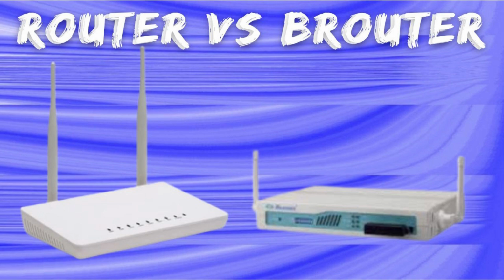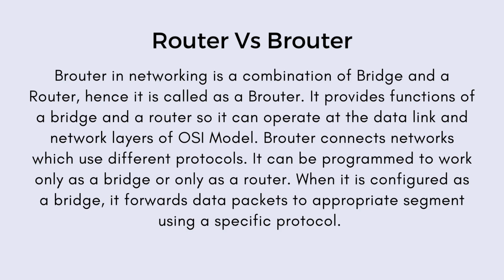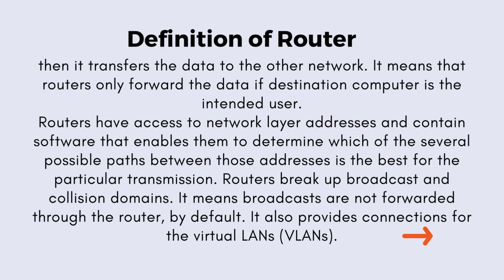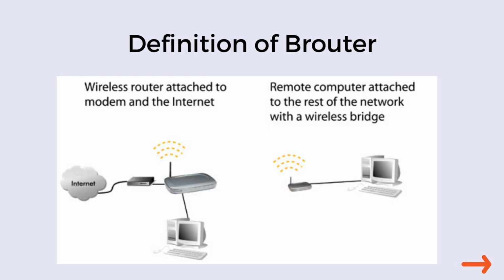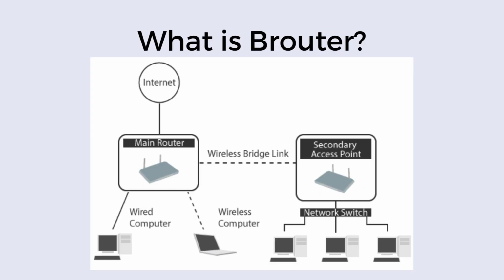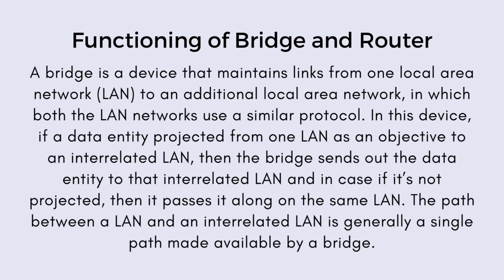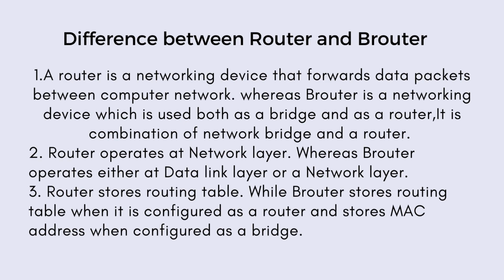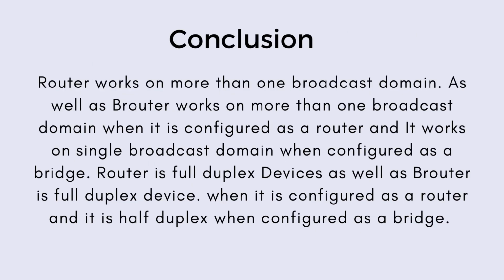Router Vs Brouter